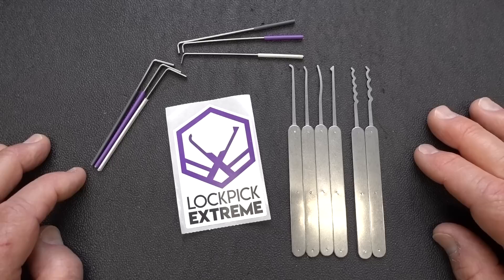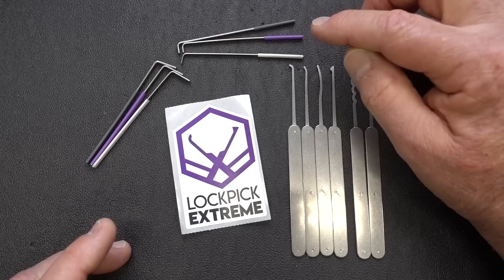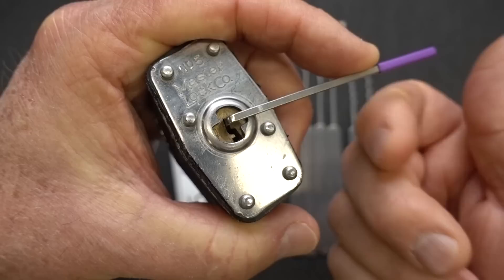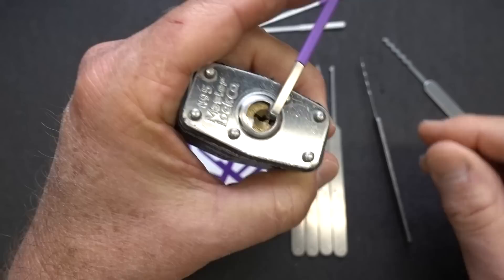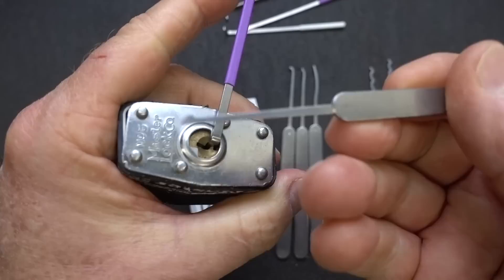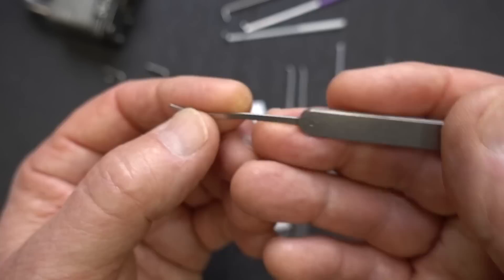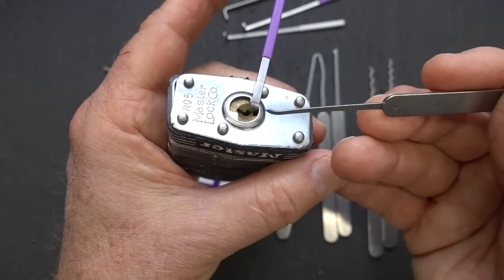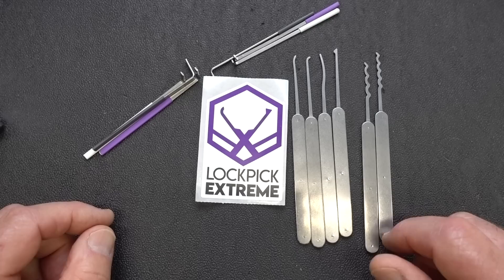(1726) Review: LockPickExtreme Toool Kit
In video #1726 we'll review a brand new pick kit from LockPickExtreme and designed for Toool.  The kit is designed by Christina Palmer for new pickers and has the most common picks made out of 0.025" stainless steel,so they'll put up with a lot of noob abuse.  In addition, the kit comes with both BOK and TOK tensioning tools.  Priced at $29, you can find them